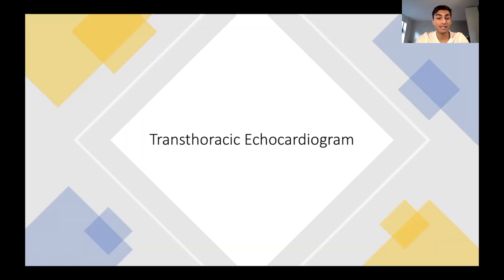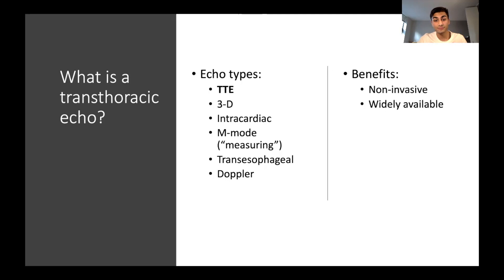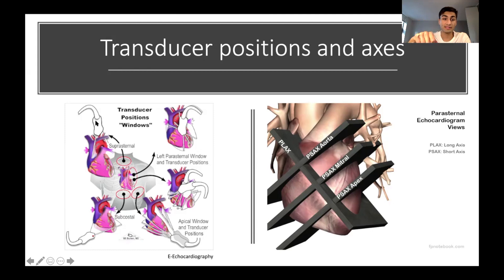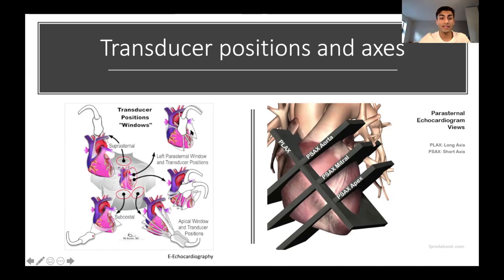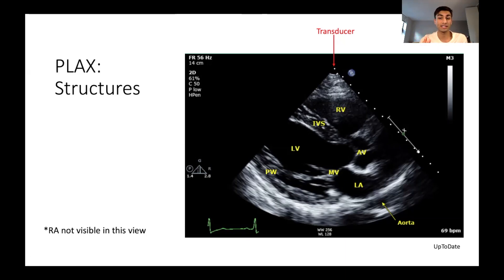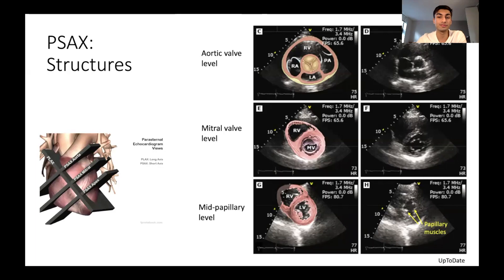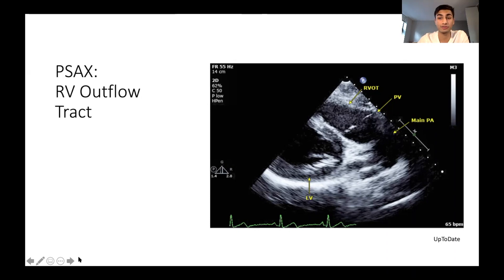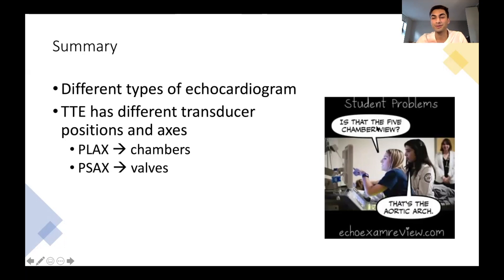Intro to Transthoracic Echocardiogram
Welcome to my inaugural Med Ed Short video! In this lesson, I explain how to interpret a transthoracic echocardiogram, specifically the parasternal long and short axis views.